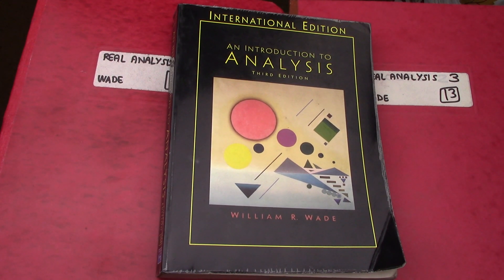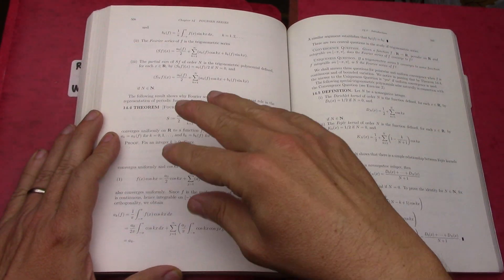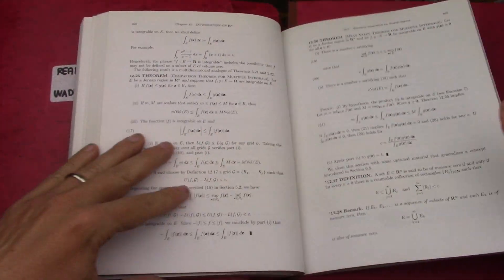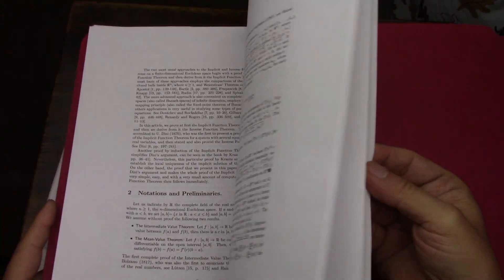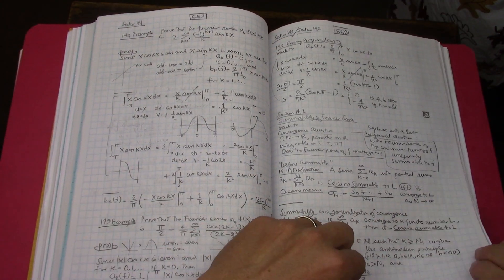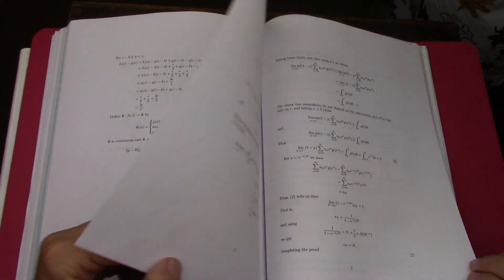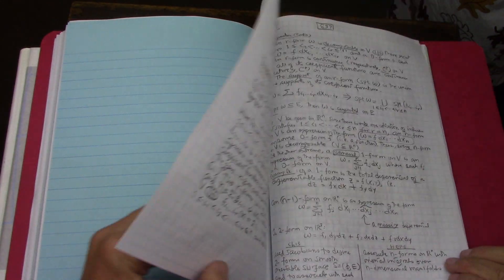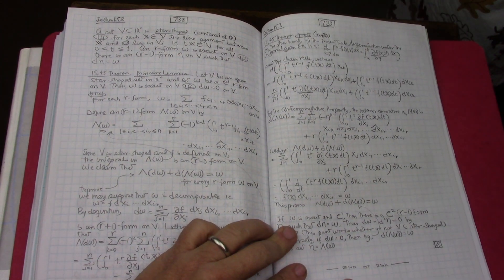Wade Real Analysis Reading Complete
Links to the chatGPT topics for this book:
Cardinality: